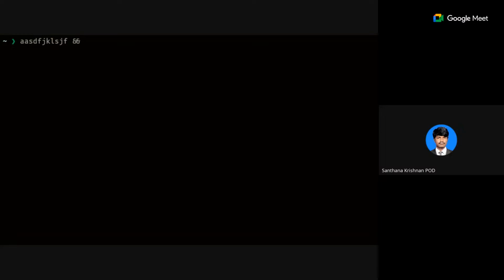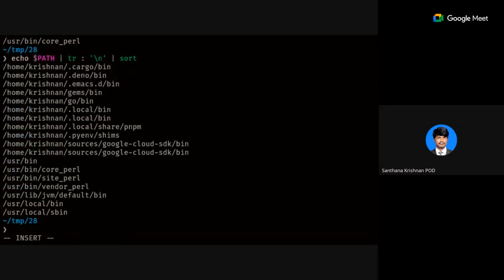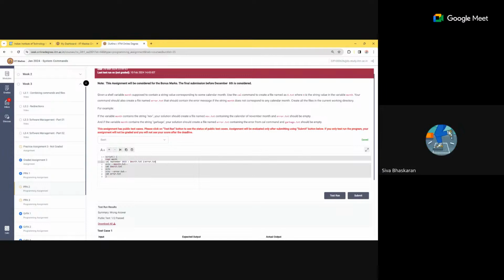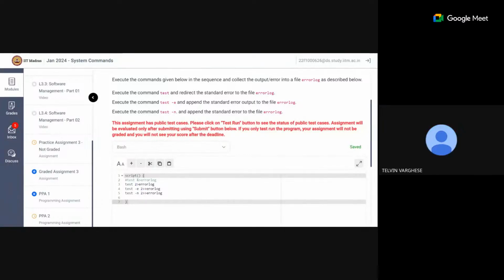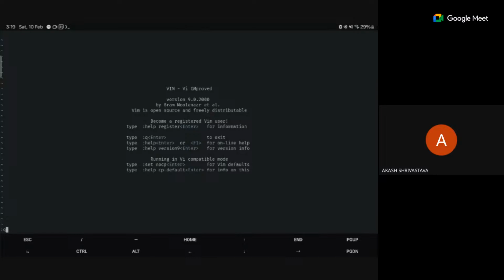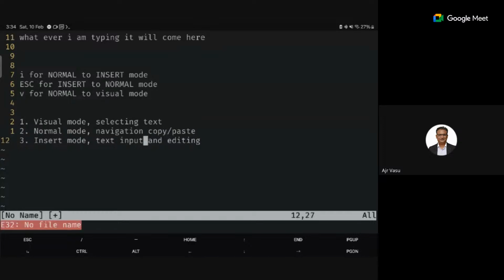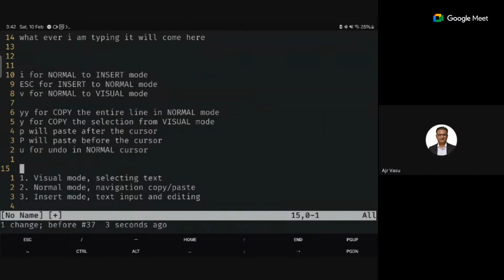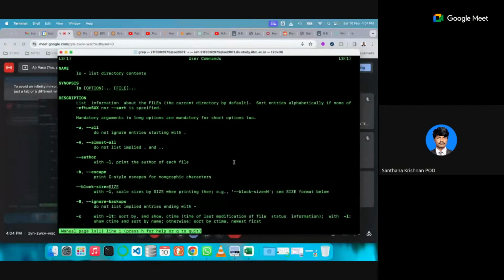Open/Revision Session - SC